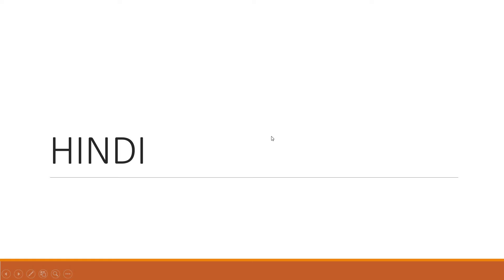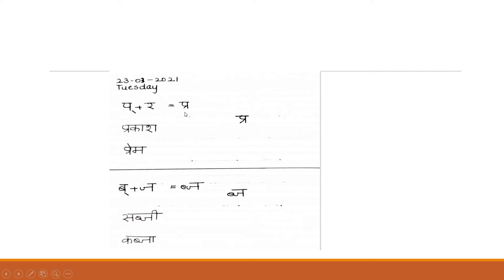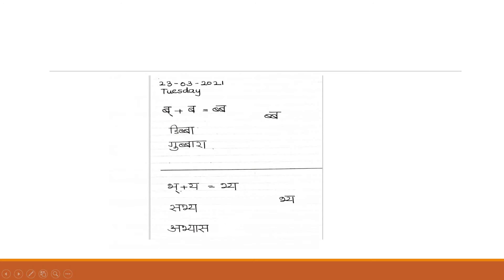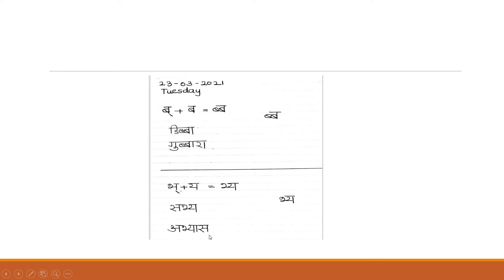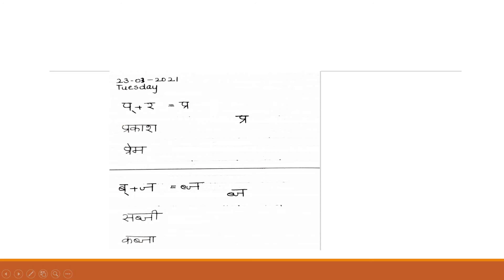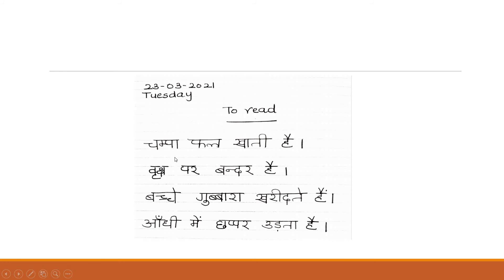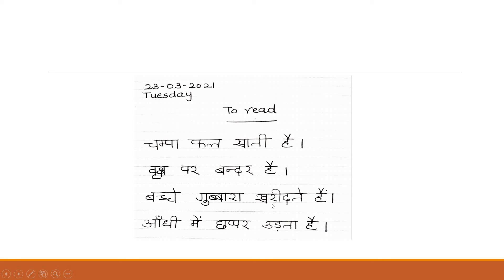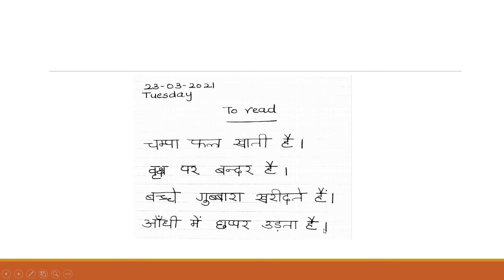HINDI CLASS 2 (MARCH 23)